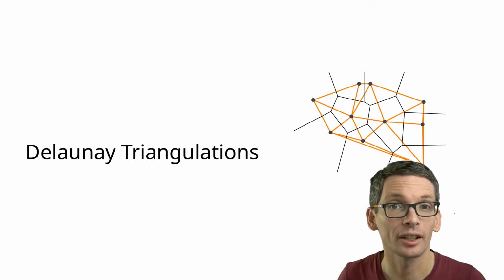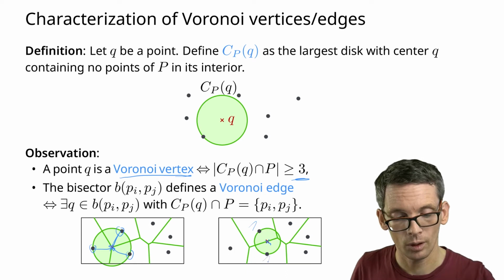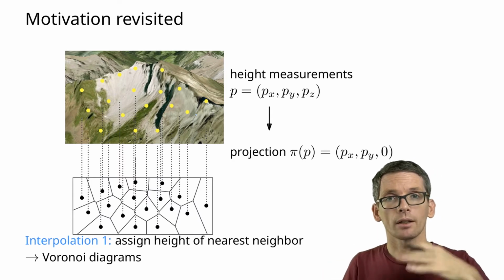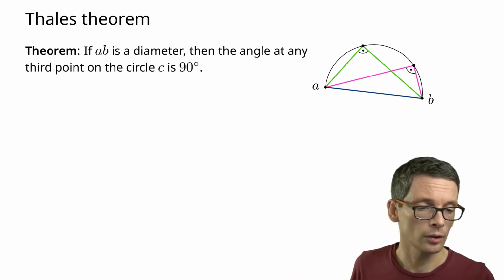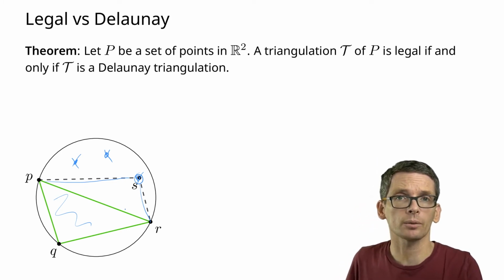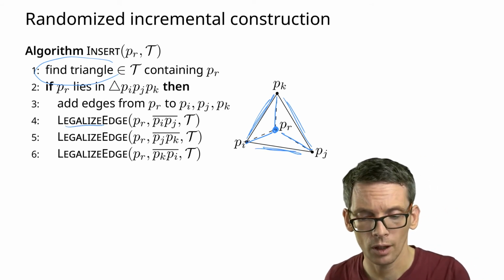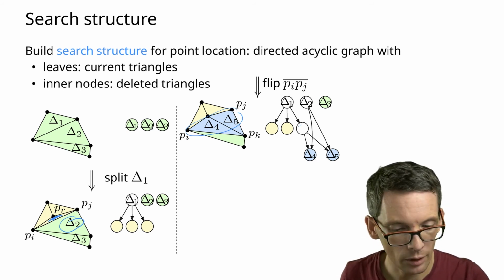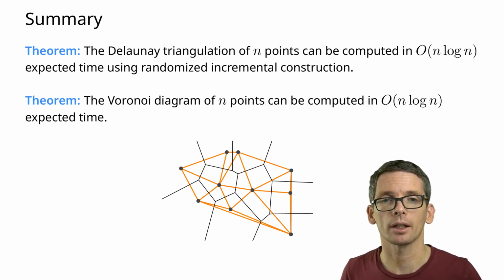Delaunay triangulations (Delaunay triangulations and Voronoi diagrams, part 2)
An introduction to Delaunay triangulations, including why they are angle-optimal (in general position) and including a randomized incremental construction with backward analysis

0:00​ Delaunay triangulations
1:34 Property: plane graph
4:37 Characterization
9:13 Angle-optimal triangulations
15:41 illegal edges and edge flips
17:25 legal edges and empty circles
22:55 Delaunay = legal (= angle-optimal)
27:58 Randomized incremental construction
28:57 Inserting a point
30:19 LegalizeEdge
30:51 Correctness
32:29 Search Structure
36:58 Analysis

This is the second part of a 2-part series since I typically cover the Voronoi diagram and the Delaunay triangulation in the same lecture. Therefore, this part does not start with a motivation (and rather introduced the Delaunay triangulation as the straight-line dual of Voronoi diagrams).